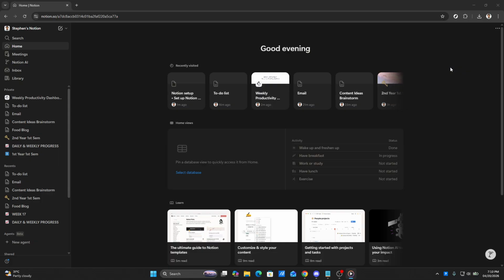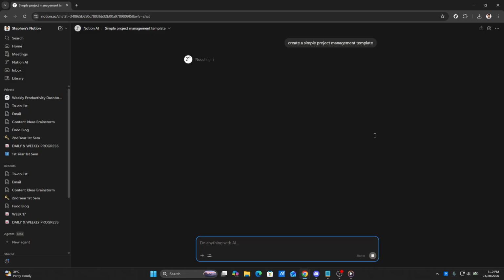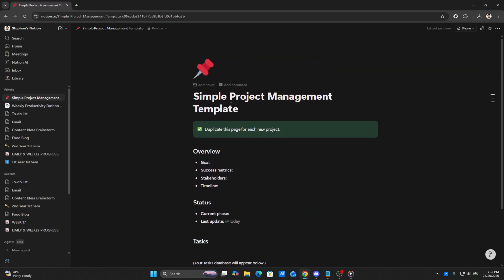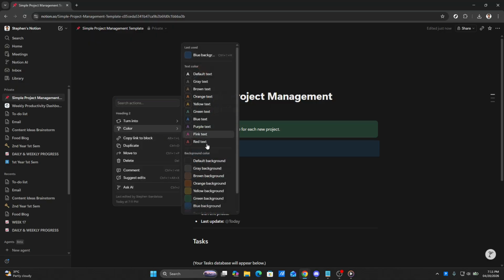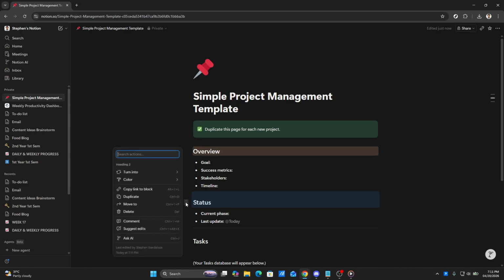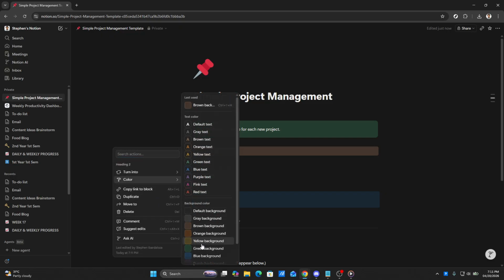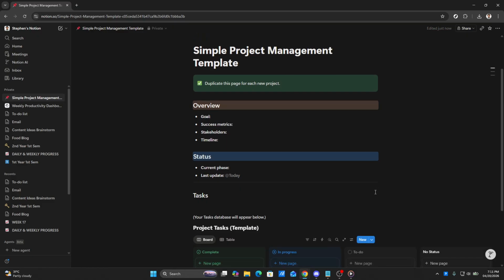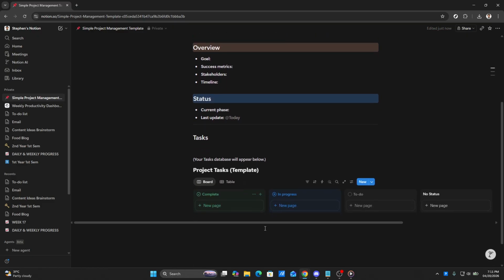How to Use Notion AI for Project and Team Management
In this video, I’ll show you how to use Notion AI for project and team management.

The method is very simple and clearly described in the video. By following all the steps, you’ll easily learn how to use Notion AI to organize projects, manage tasks, and improve team collaboration.